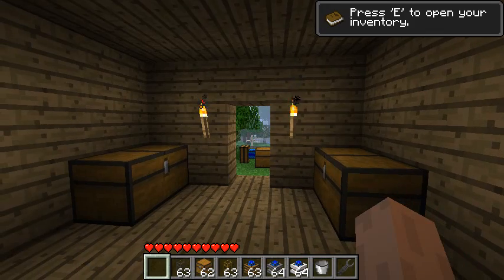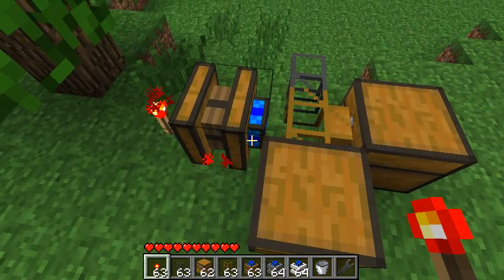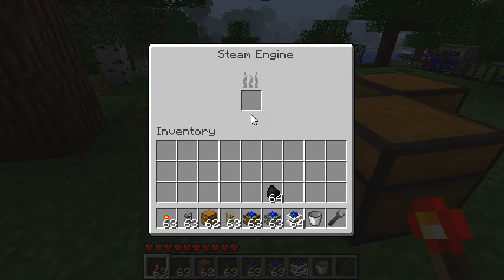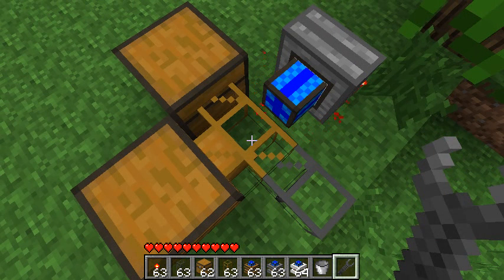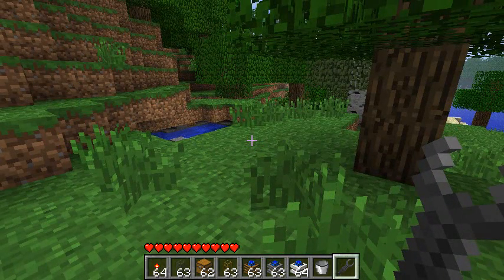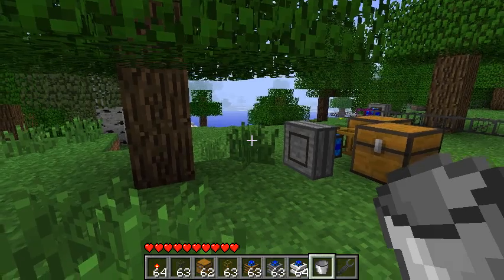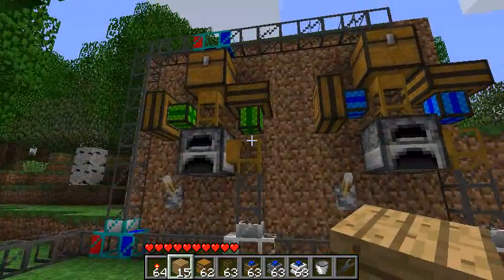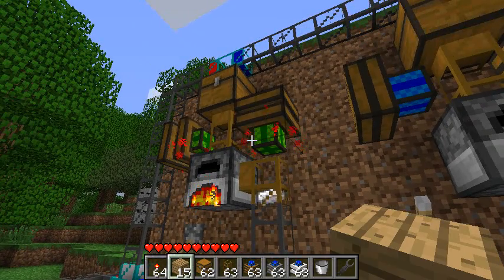BuildCraft 2.0.0 - Preview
Preview of the forthcoming BuildCraft 2.0.0 release for the official links).

For official BuildCraft servers, check out the power packages of MossyCobble